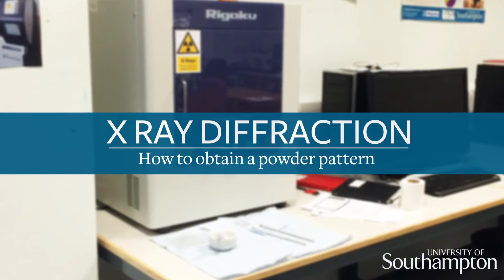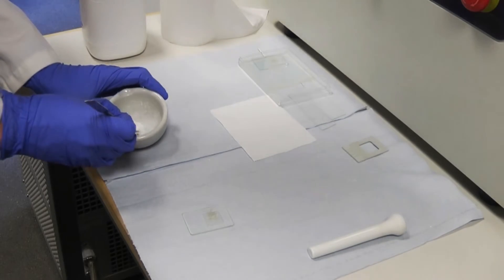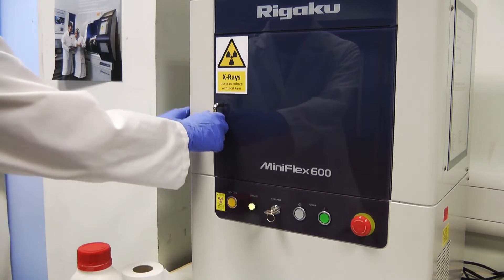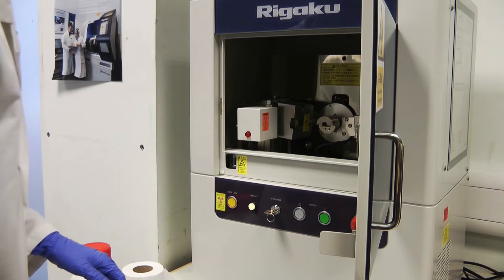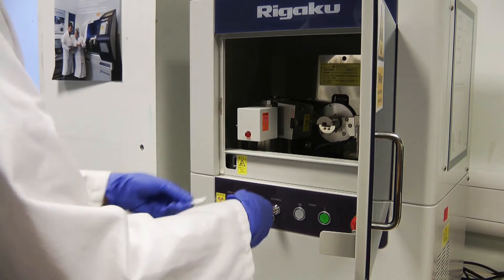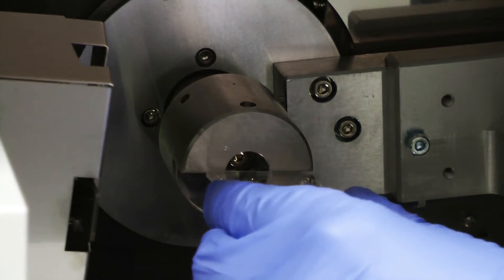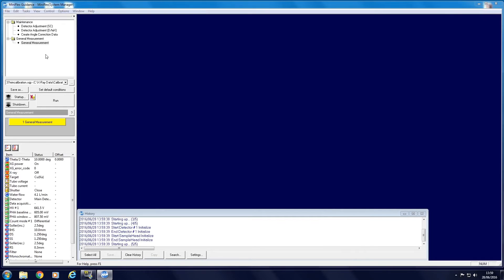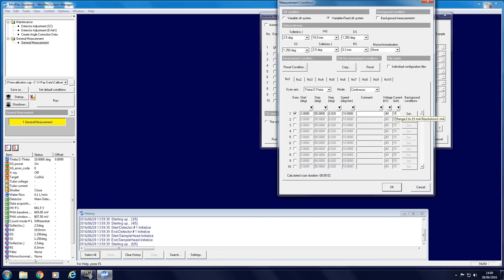Powder X Ray Diffraction familiarisation video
This video will familiarise you with the PXRD technique used in the crystallography advanced practical